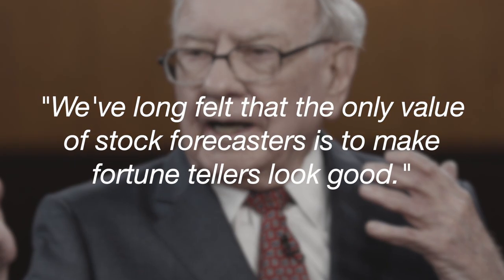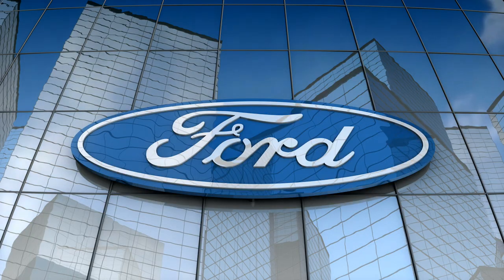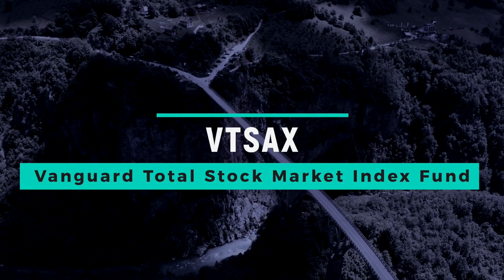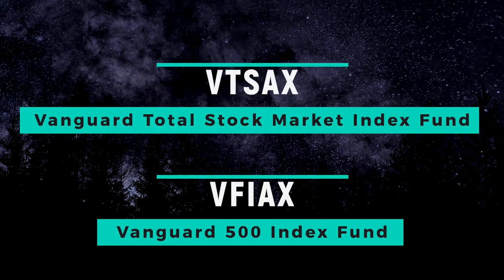VTSAX vs VFIAX | Why I Prefer Total Stock Market Index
In this video, I'll compare VTSAX and VFIAX and explain why I prefer the Vanguard Total Stock Market Index Fund, VTSAX.  Both funds are excellent options for long-term investors, but there are some key differences that you should be aware of before making your decision.

Timecodes:

0:00 - Intro
0:41 - VTSAX 101
1:54 - VFIAX 101
3:18 - Composition
6:37 - Performance
9:49 - Conclusion